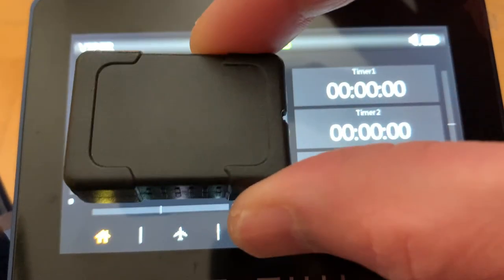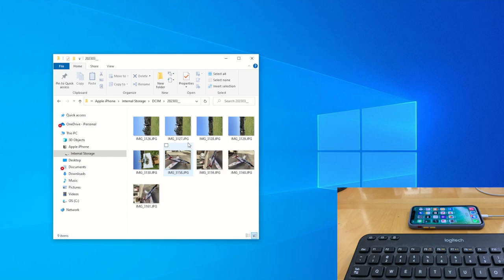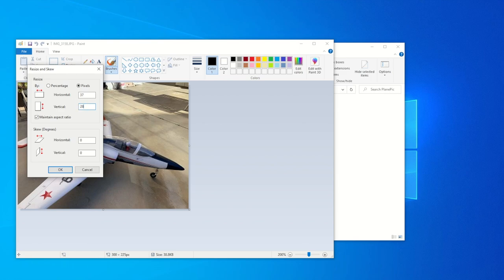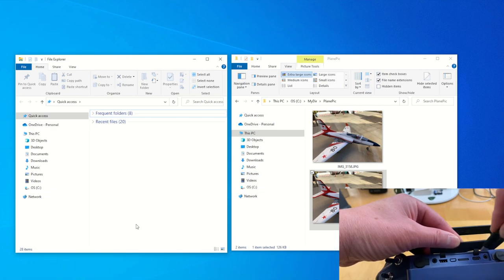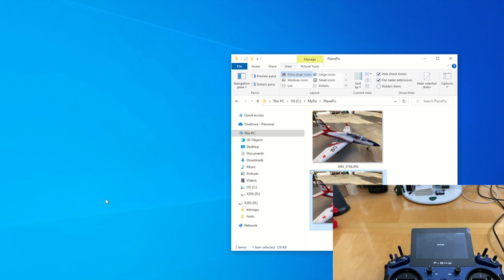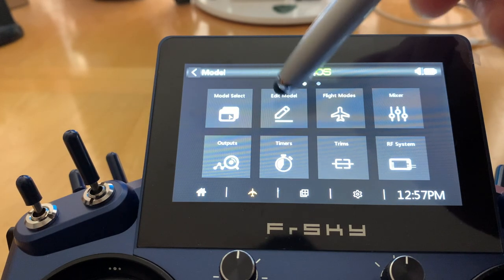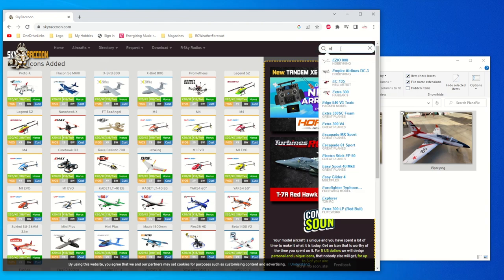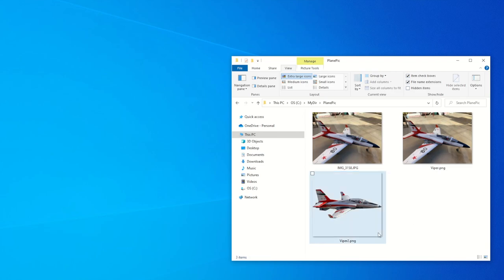How to setup FrSky X20 to upload your RC plane image.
How to setup FrSky X20 Ethos Transmitter to upload your personal RC plane image.

▼ Items used in this video are listed below can be purchased at helidirect.com. Thanks.
Transmitter: FrSky Ethos Tandem X20S Transmitter